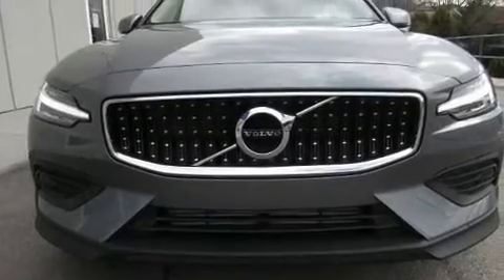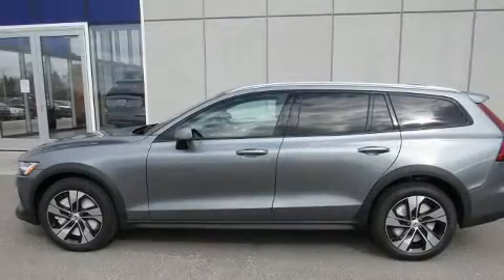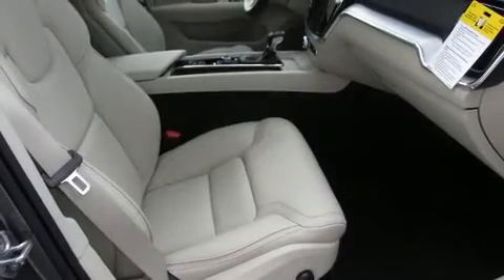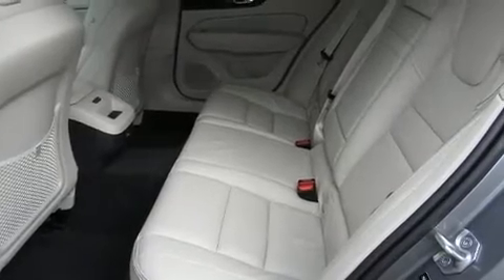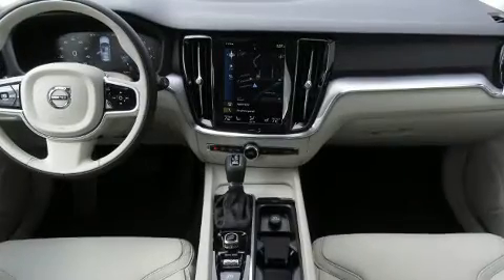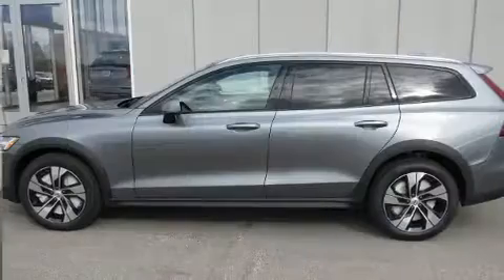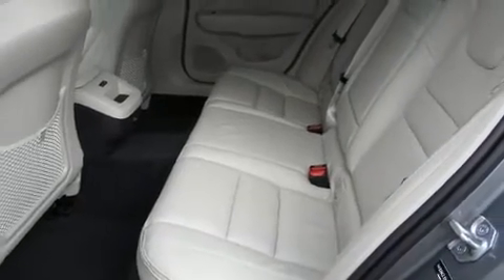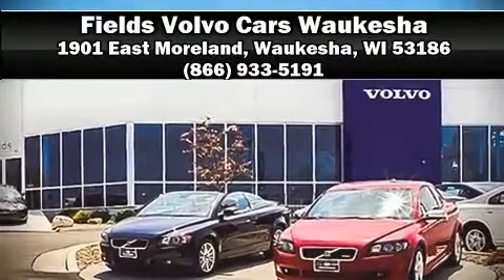2020 Volvo V60 Cross Country T5 in Waukesha, WI 53186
Climb inside the 2020 Volvo V60 Cross Country. This 4 door, 5 passenger wagon provides a satisfying ride for all passengers. Smooth gearshifts are achieved thanks to the 2 liter 4 cylinder engine, and for added security, dynamic Stability Control supplements the drivetrain. The engine breathes better thanks to a turbocharger, improving both performance and economy. Volvo prioritized handling and performance with features such as: leather upholstery, variably intermittent wipers, a built-in garage door transmitter, power moon roof, lane departure warning, remote keyless entry, and seat memory. Storage solutions are integrated throughout the interior, demonstrating thoughtful attention to detail. Volvo also prioritized safety and security by including: dual front impact airbags, head curtain airbags, traction control, brake assist, anti-whiplash front head restraints, a security system, an emergency communication system, and 4 wheel disc brakes with ABS. When road conditions become unpredictable, rely on all wheel drive to maintain outstanding control. Our knowledgeable sales staff is available to answer any questions that you might have. They'll work with you to find the right vehicle at a price you can afford. Stop in and take a test drive!